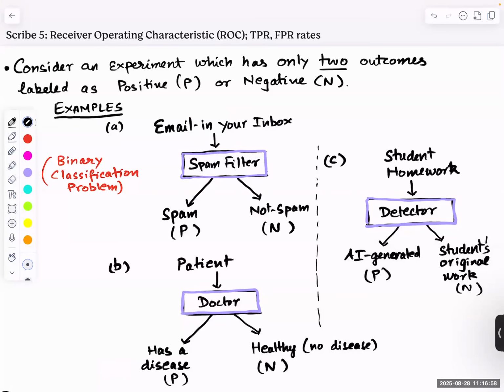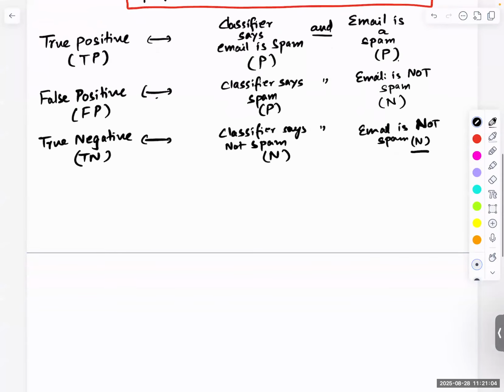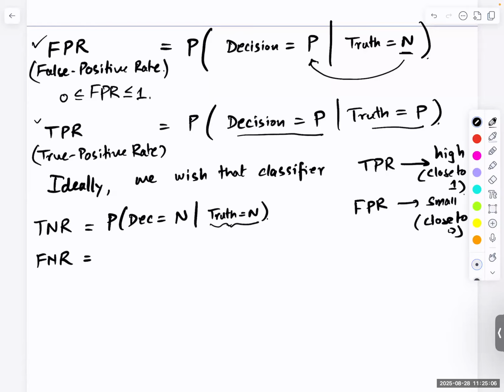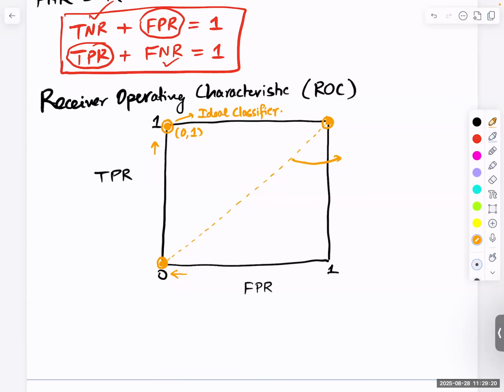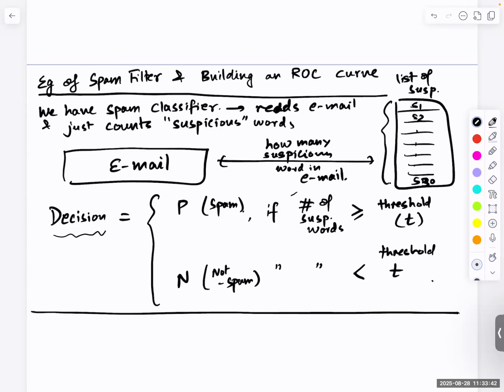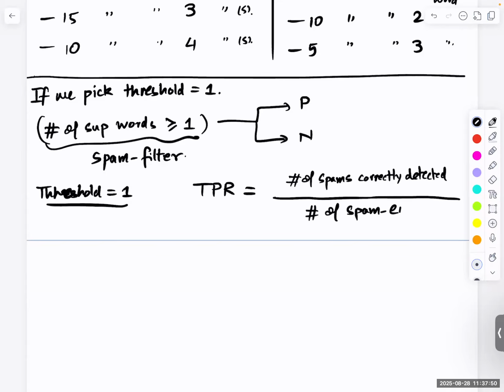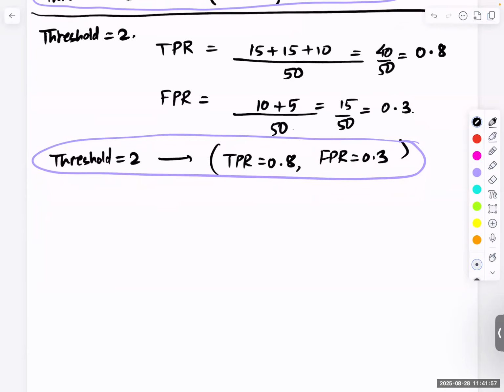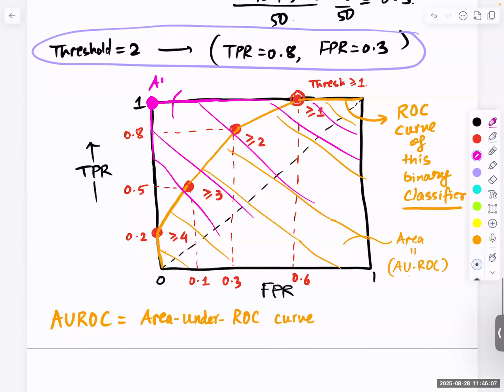Video 5: TPR-FPR rates & ROC Curve